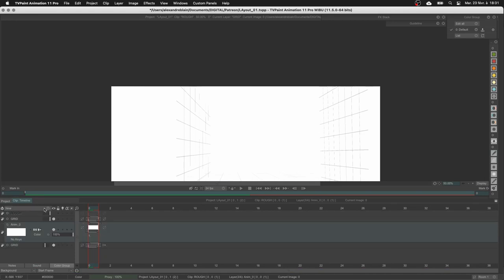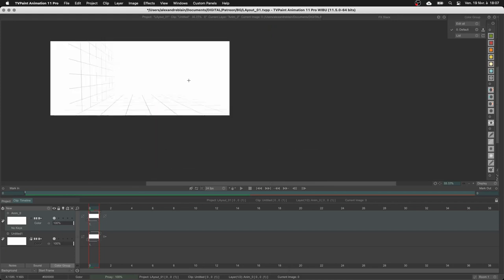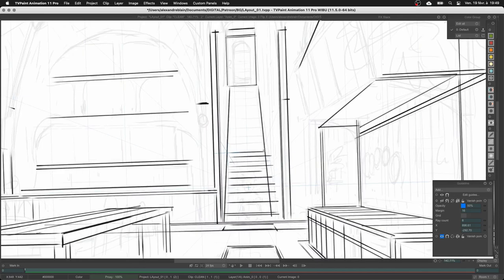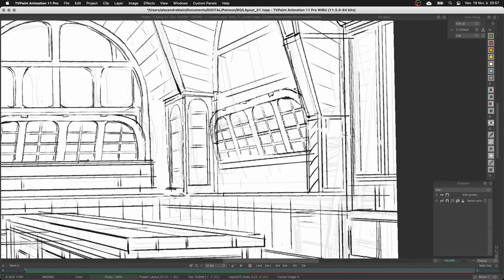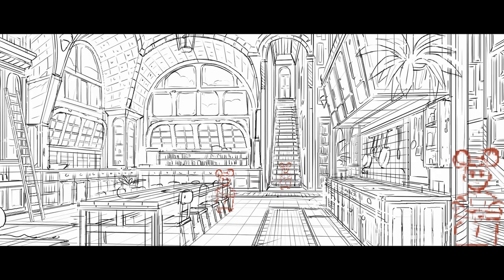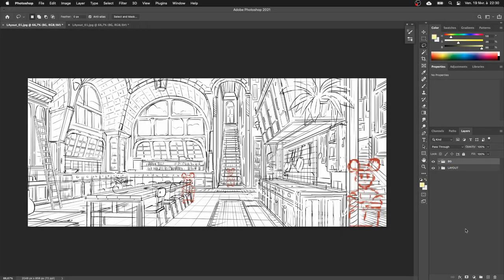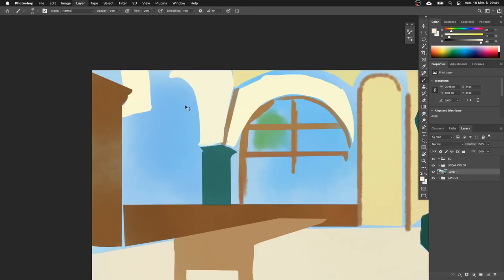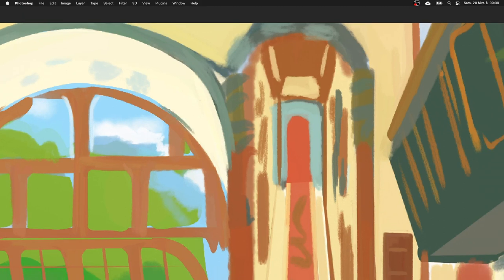SUMMER HOUSE - INTERIOR BACKGROUND PAINTING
Here's a walkthrough tutorial of how I do interior background painting.

I really hope you will like this tutorial!

00:00 - Opening
00:19 - Introduction
03:38 1- Layout
32:16 2- Local Colors
01:12:13 3- Shadows and Light
02:45:36 - End Credit

Thank you for your time and see you soon

𝔸𝕃𝔼𝕏